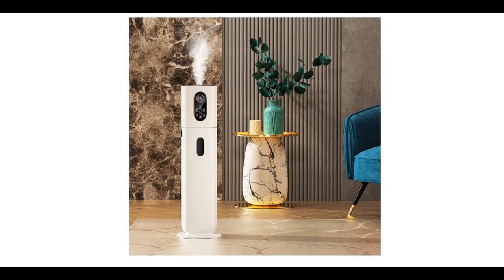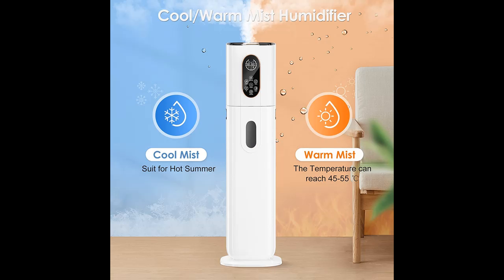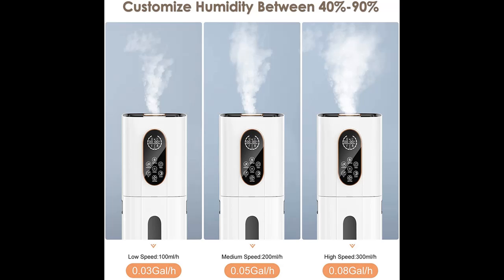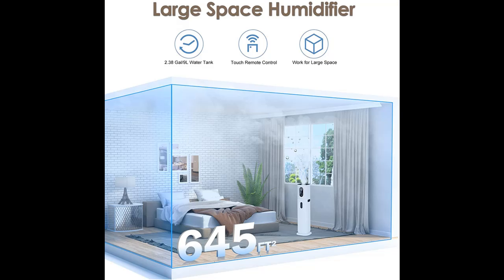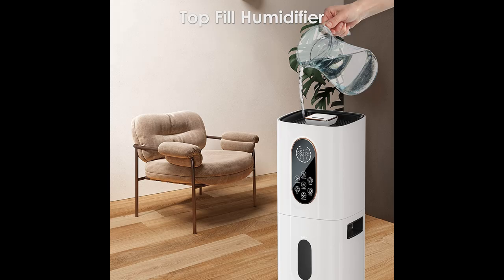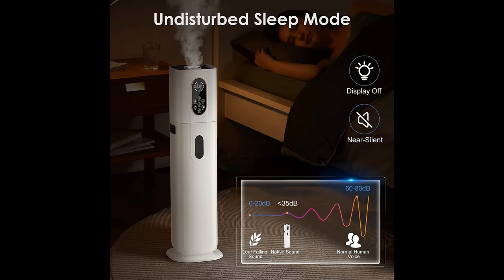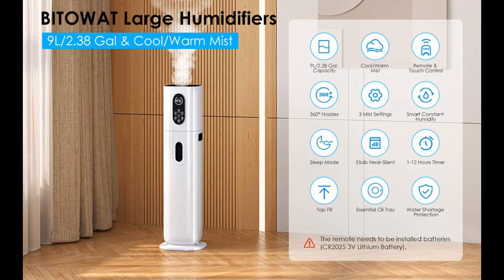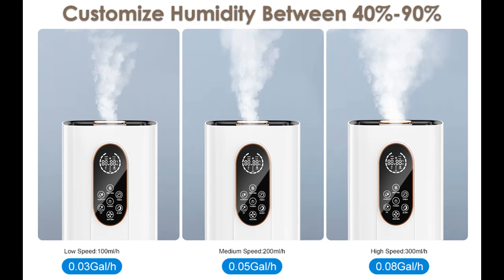BITOWAT Large Humidifiers 9L/2.38 Gal Cool/Warm Mist Humidifier for 645 sq.ft. Bedroom Room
Overview/Details/Reviews| BITOWAT Large Humidifiers 9L/2.38 Gal Cool/Warm Mist Humidifier for 645 sq ft Bedroom Room, Top Fill Humidifier with 360° Nozzle, Oil Tray, 3 Speed Humidistat, Output up to 300 ml/h Last up to 30h

BITOWAT Large Humidifiers 9L/2.38 Gal Cool/Warm Mist Humidifier for 645 sq ft Bedroom Room, Top Fill Humidifier with 360° Nozzle, Oil Tray, 3 Speed Humidistat, Output up to 300 ml/h Last up to 30h